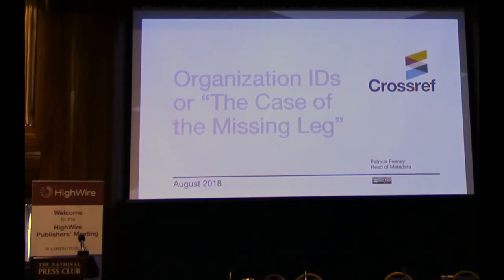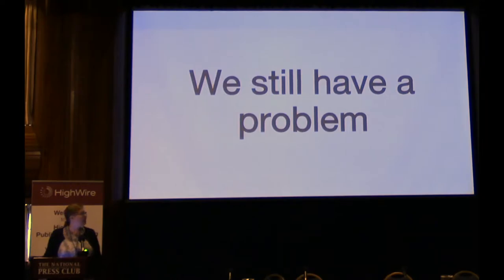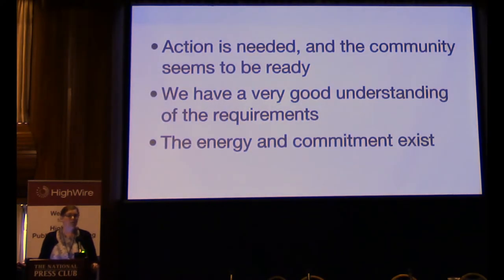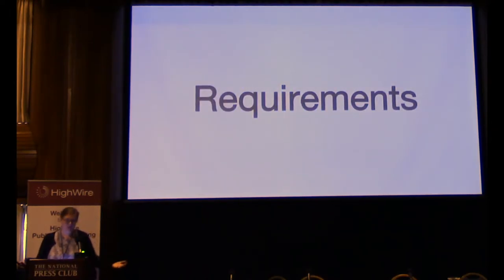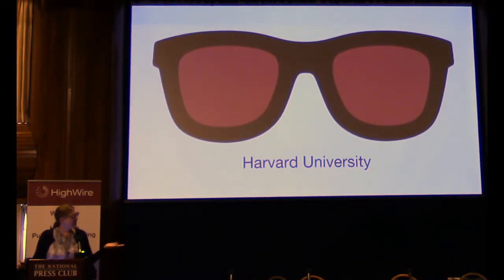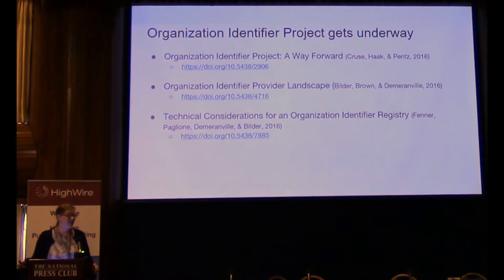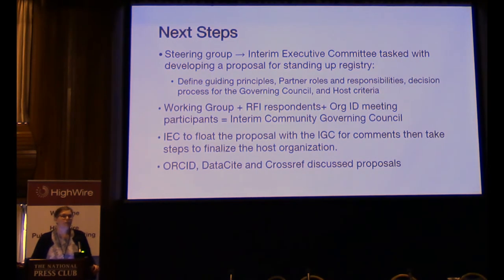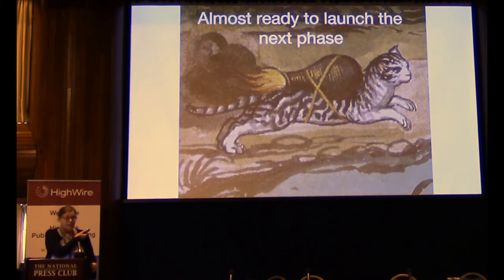HighWire Publishers' Meeting 2018 || Universal Organization Identifiers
At HighWire's Annual Publishers' Meeting, Patricia Ferley of Crossref introduces the work going on around creating and using a universal organization identifier, so that publishers will understand its value/benefits, can think about how they would use it, and what they may need to do to help it develop.